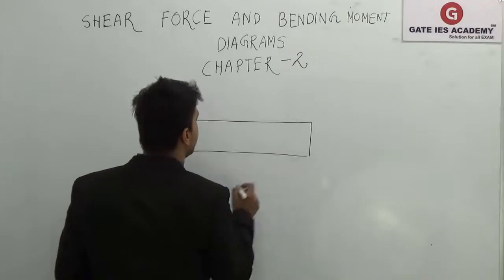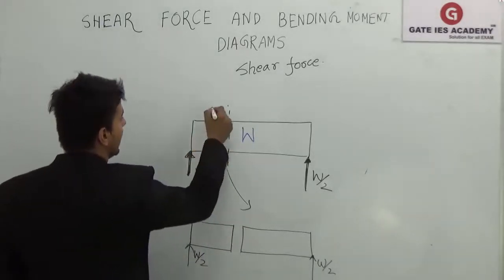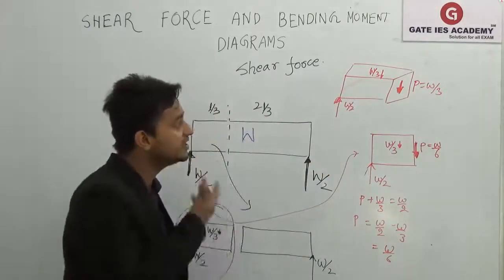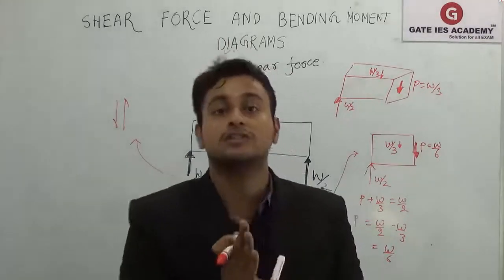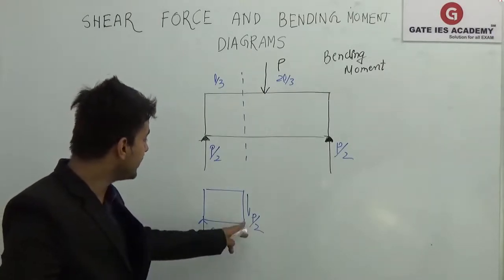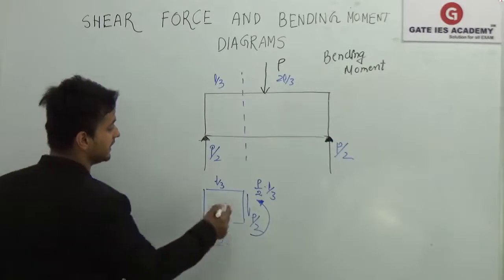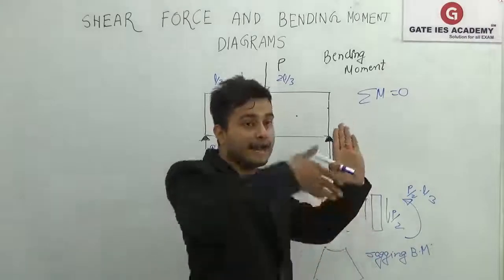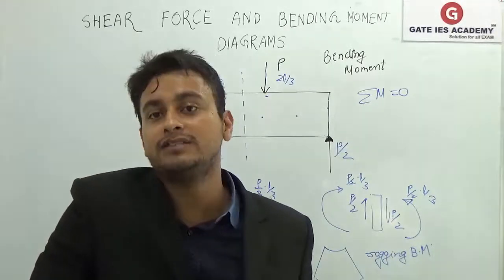SOM -SFD & BMD Lecture By TOP Educator |GATE|ESE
GATE IES ACADEMY Is  India's Best Coaching Institute for GATE ,IES ,SSC JE ,RRB -JE ,and all other kind of Technical Exams .our faculties are from IISc and IIT  only . Fro Better Technical education we are providing Free Videos for Above motioned Exam So that student can prepare at Home . and any student who want to join my Online or classroom training program please call .